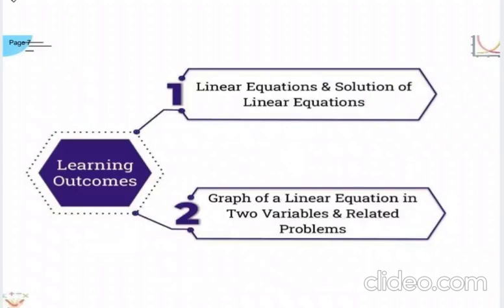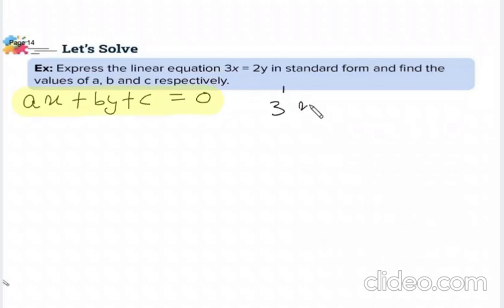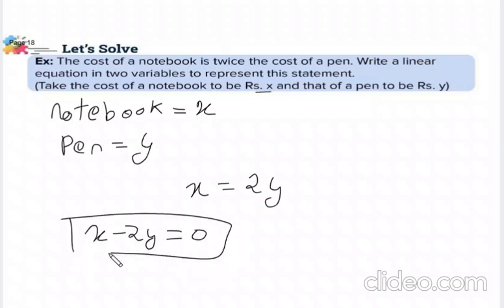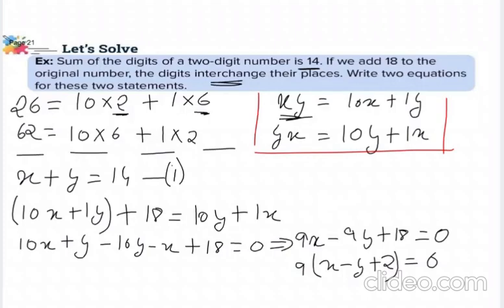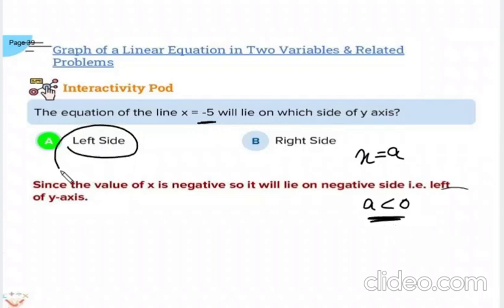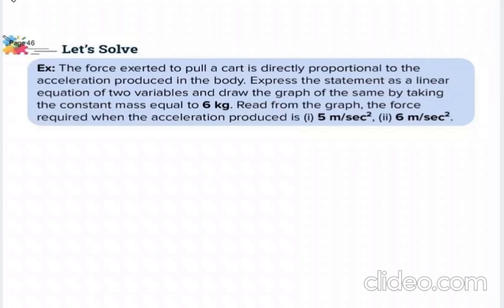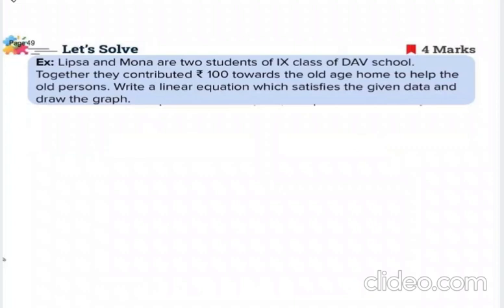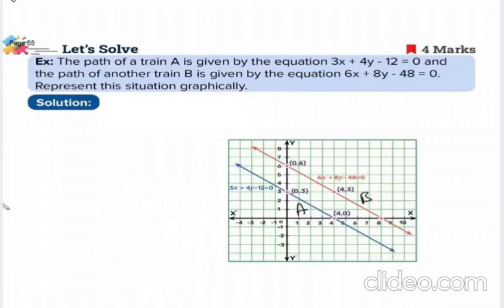Linear Equations In Two Variables | Grade 9 CBSE | One shot explanation and Most important questions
Hi Students, Learn about linear equations in one variable in this one shot session along with the important questions